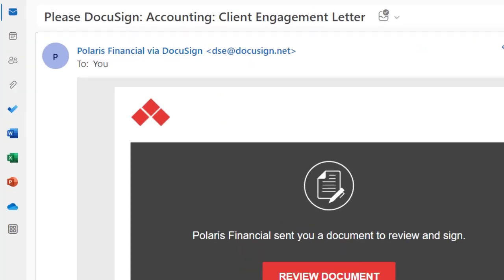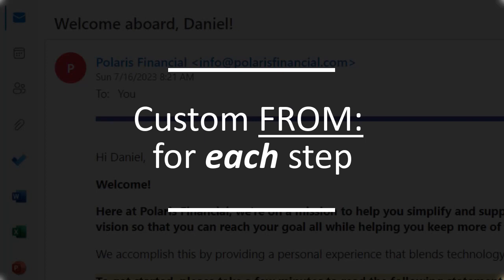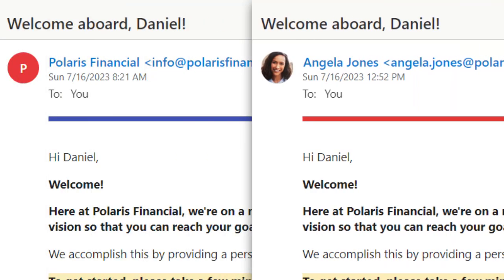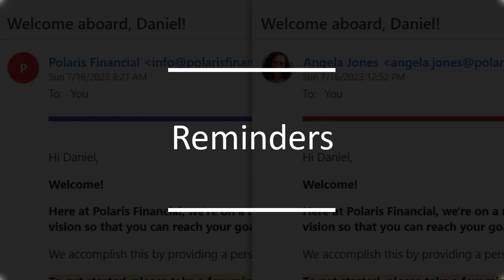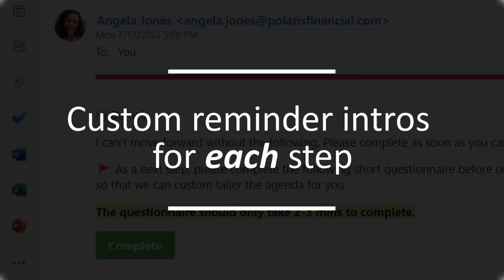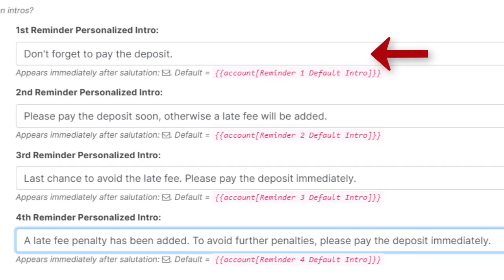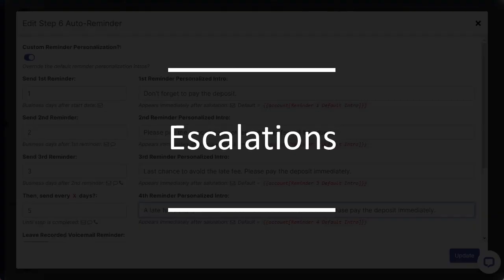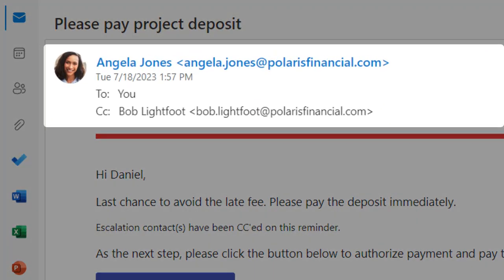5 ways to make automated emails not look system generated | pipelineapp.io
Want to be able to truly customize and personalize your automated emails so that it doesn’t look like a system generated email? Here are 5 ways Pipeline’s email whitelabeling option helps you do that.

💡 What's Pipelineapp.io? - Pipeline digitizes your manual processes and turns them into easy-to-follow steps for your customer. What do you want to accelerate today?